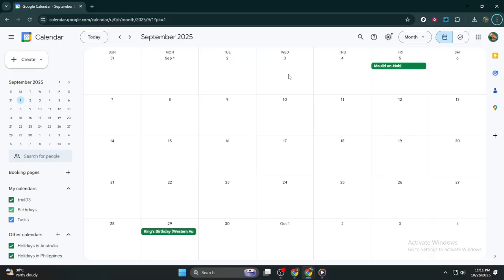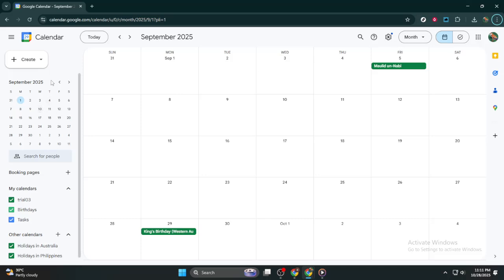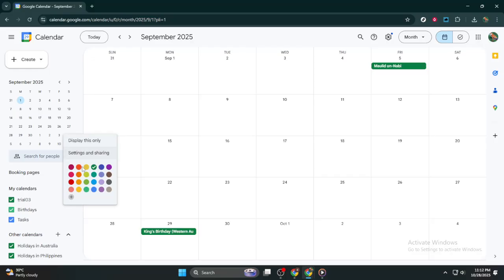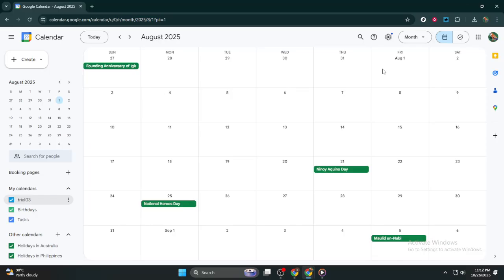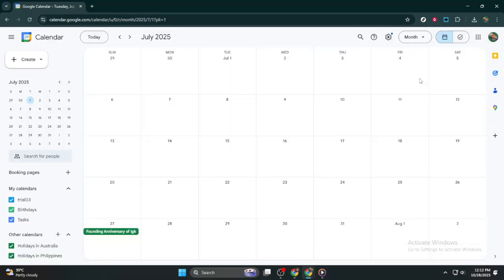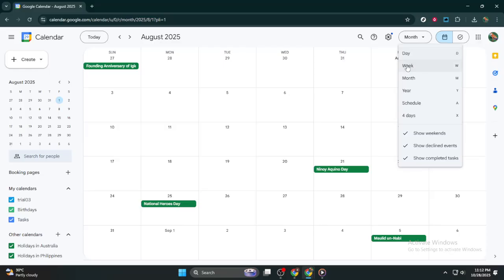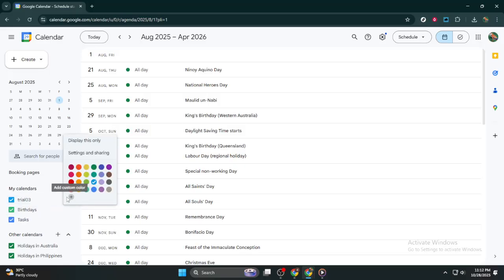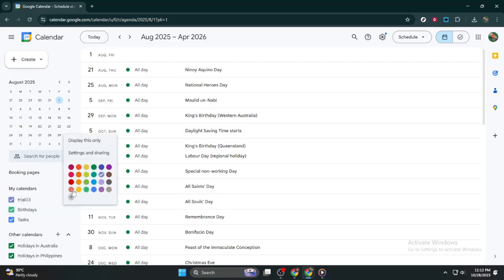How to Change Google Calendar Background Colors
Learn how to change background colors in Google Calendar and make your calendar look more organized and personalized! 🎨 In this quick step-by-step tutorial, I’ll show you how to customize your Google Calendar theme, event colors, and background settings to match your style. Perfect for anyone who wants a more colorful and productive workspace in 2025.

📘 In this video, you’ll learn:
00:00 Intro
00:25 How to change event colors in Google Calendar
01:10 How to set custom background colors
02:00 How to color-code your events by category
02:45 Bonus tips for calendar organization

✅ Works on:

Google Calendar (Desktop & Mobile)

Gmail Accounts

Android & iPhone